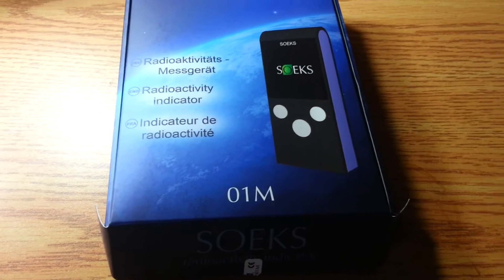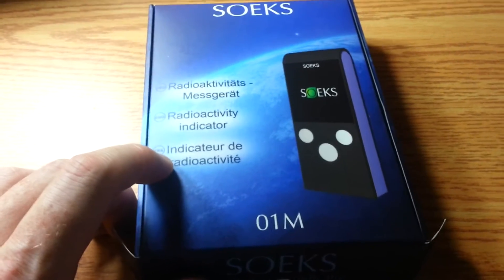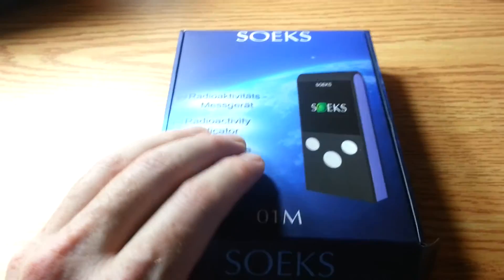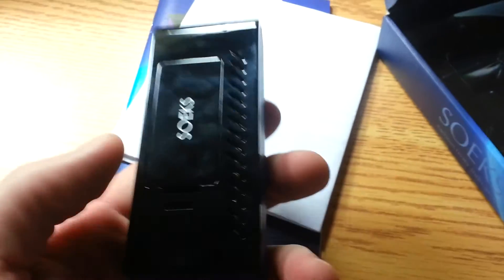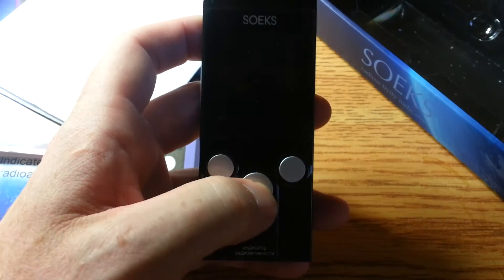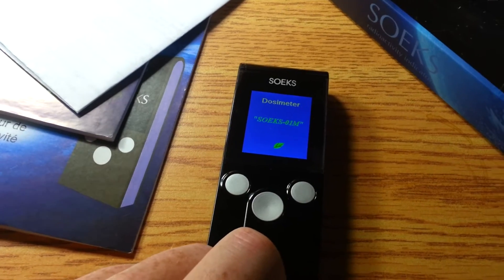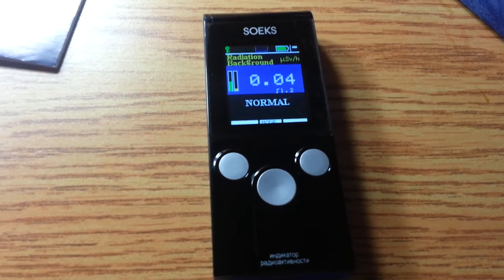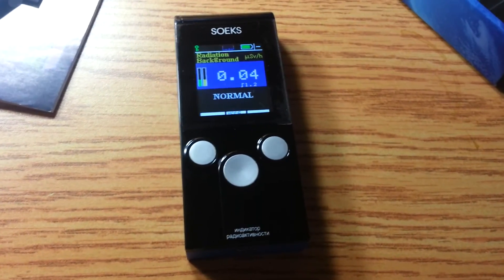Soeks 01M Radiation Detector - First Look and Use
Just a quick look and test.  I'll do some measurements when the weather patterns shift a bit. So far seems like its working except the funny power-up issue.

*UPDATE* It was the lousy batteries included in the unit that caused the power up issue.  Probably something to do with the inrush charging the high voltage circuit on start-up maybe.  As well the units are in Micro-Sieverts- not milli.